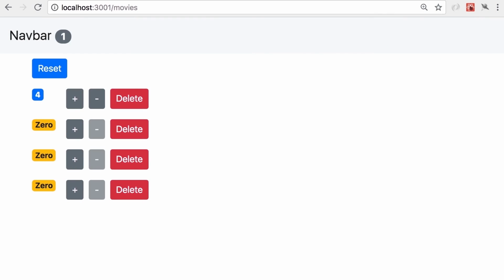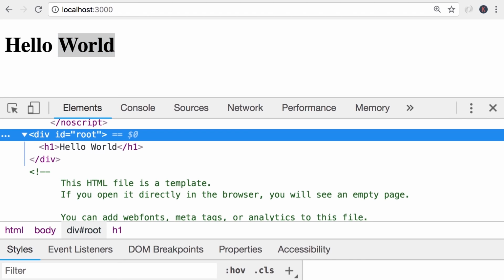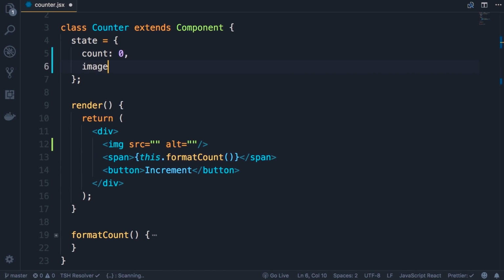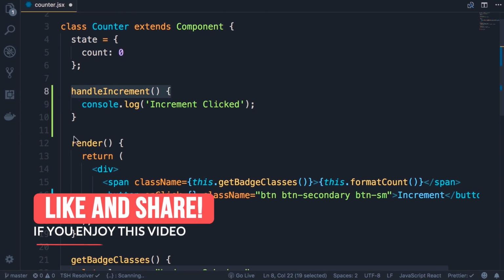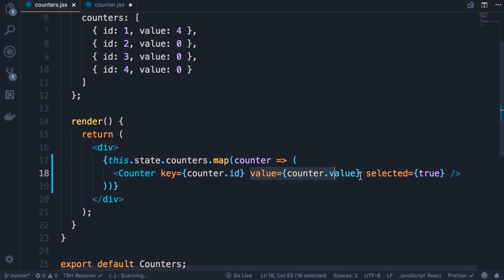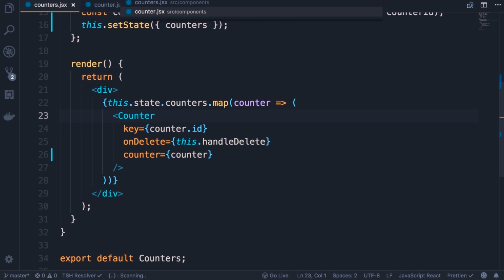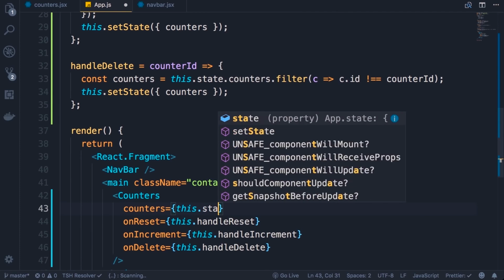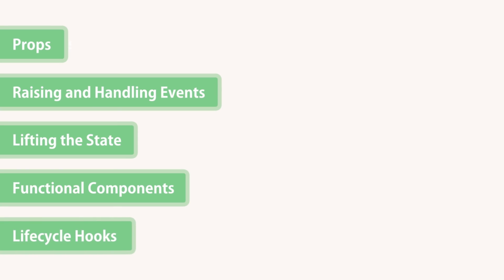Learn React React Crash Course 2019 React Tutorial with Examples YouTube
Learn React - React Crash Course 2019 - React Tutorial with Examples

00:00 Introduction
01:14 What is React
05:48 Setting Up the Development Environment
09:27 Your First React App
16:03 Hello World
22:26 Components
24:06 Setting Up the Project
26:15 Your First React Component
 31:38 Specifying Children
35:56 Embedding Expressions
40:49 Setting Attributes
 46:36 Rendering Classes Dynamically
50:57 Rendering Lists 54:58
 Conditional Rendering
1:01:04 Handling Events
1:03:56 Binding Event Handlers
1:08:34 Updating the State
1:10:51 What Happens When State Changes
1:12:58 Passing Event Arguments
1:17:31 Composing Components
1:21:18 Passing Data to Components
1:24:31 Passing Children
1:27:44 Debugging React Apps
1:31:55 Props vs State
1:34:22 Raising and Handling Events
 1:39:16 Updating the State
1:43:57 Single Source of Truth
1:47:55 Removing the Local State
1:54:44 Multiple Components in Sync
 2:00:39 Lifting the State Up
2:06:18 Stateless Functional Components
2:08:49 Destructuring Arguments
 2:10:52 Lifecycle Hooks
 2:12:32 Mounting Phase
 2:18:09 Updating Phase
2:22:31 Unmounting Phase

I am not author of this video. I uploded this video to my channel only for sharing purpose.